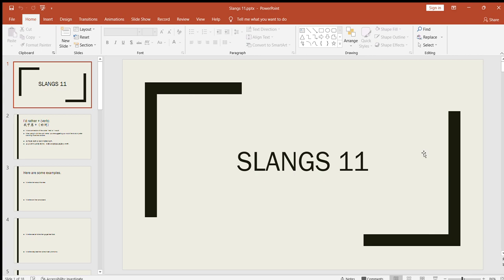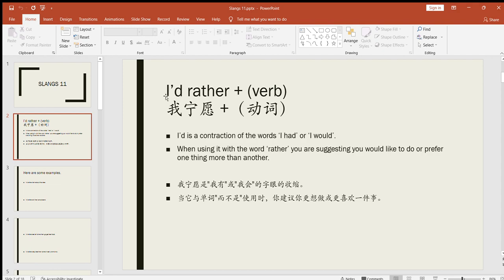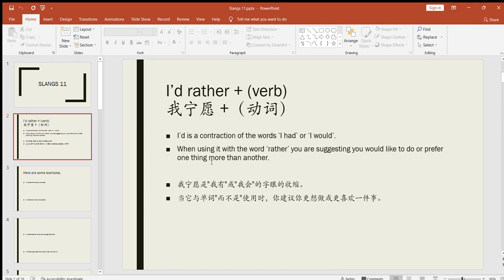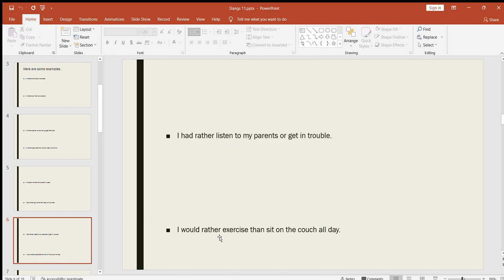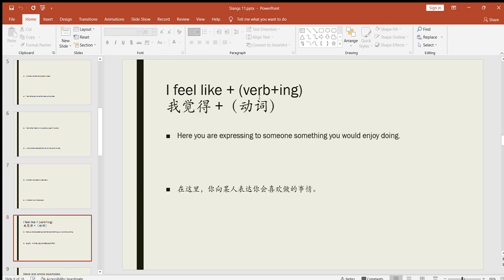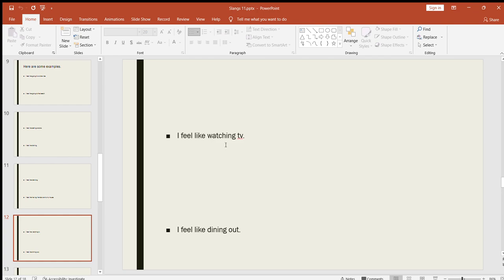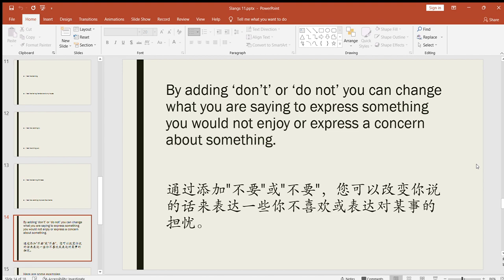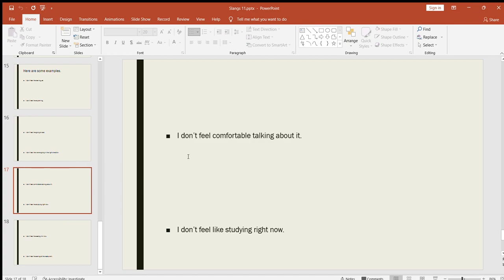Slangs 11, How to speak like native English speakers? Use these slangs.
In this engaging and informative YouTube video, join us as we explore two commonly used English slangs: "I'd rather + verb" and "I feel like + verb+ing." Dive into the meanings and nuances of these expressions as we break them down and provide clear explanations. Learn how to express preferences, desires, and intentions using these slangs in natural and conversational English. Through practical examples and usage tips, we'll help you master the correct usage and context of "I'd rather + verb" and "I feel like + verb+ing." Whether you're a language learner or simply interested in expanding your slang repertoire, this video is your go-to resource. Join us and unlock the power of these slangs to enhance your English communication skills. Get ready to express yourself confidently with "I'd rather + verb" and "I feel like + verb+ing"!